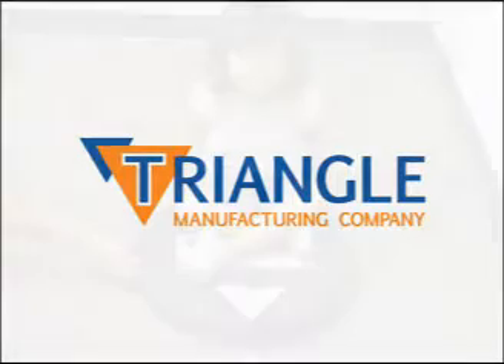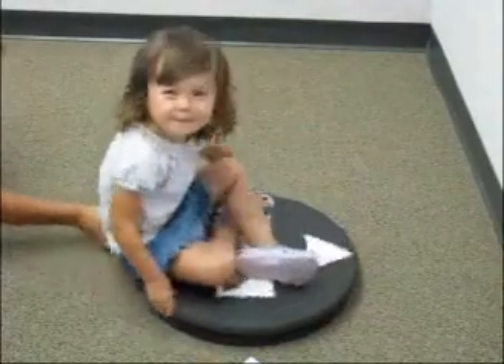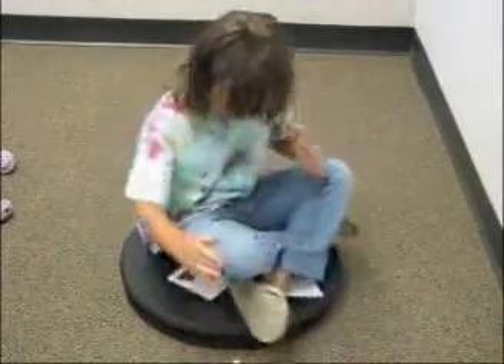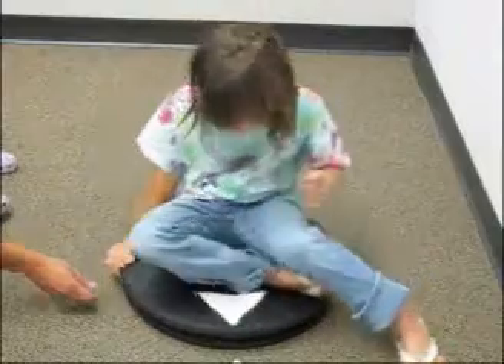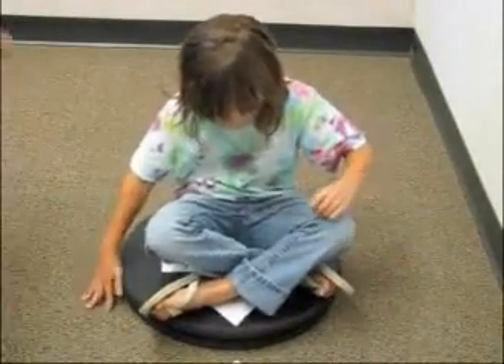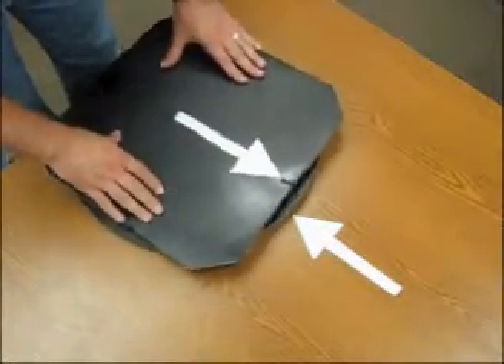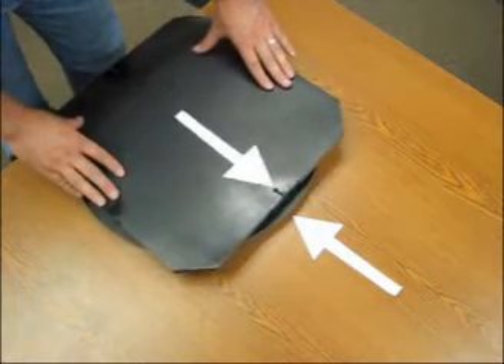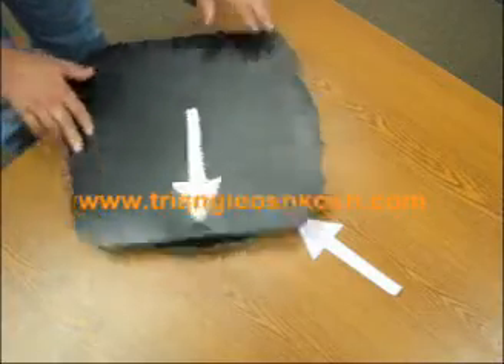Triangle Manufacturing - Lazy Susan Bearing with Detent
Detents mechanically resist or arrest the rotation of a swivel or to intentionally divide a rotation into discrete increments. Customizable rotational positions available on 9" and 12" lazy susan bearings. Spring clips must be utilized with detents to achieve full functionality.

Detents can be placed every 15˚ with up to 24 detents per bearing. Requires a small force to continue along the circular path. After forcing the bearing past the detent it can continue in the same direction. Greased or ungreased lazy susan bearings are available with detents.